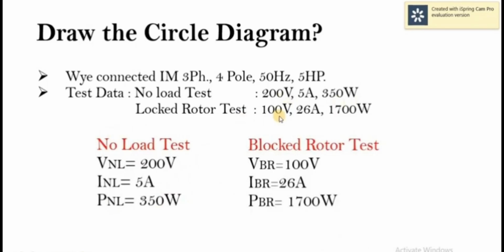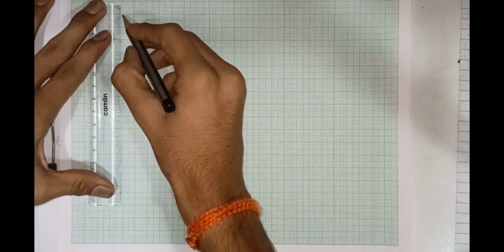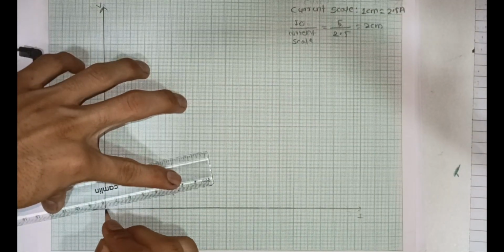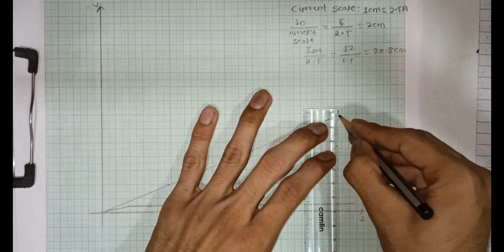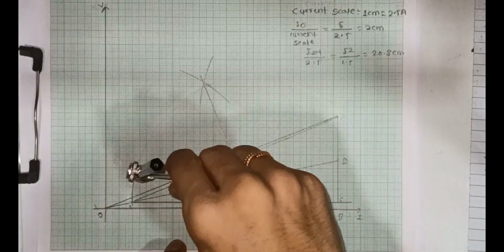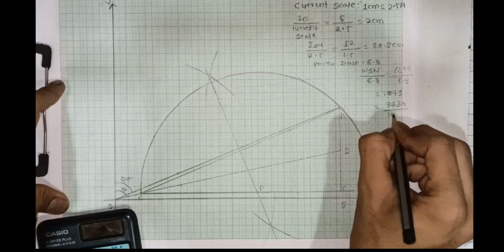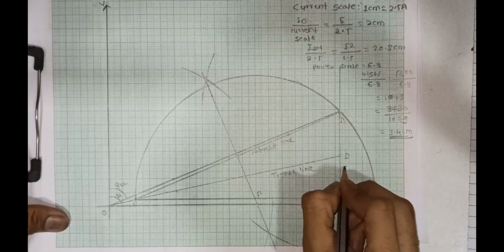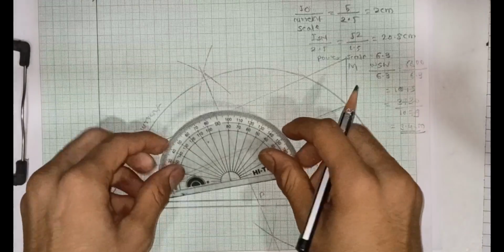Construction of Circle diagram